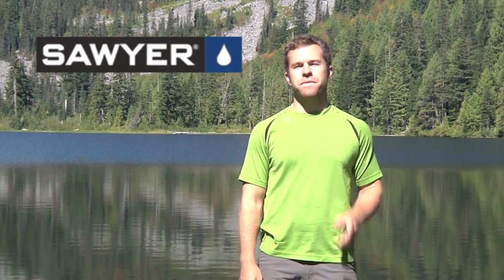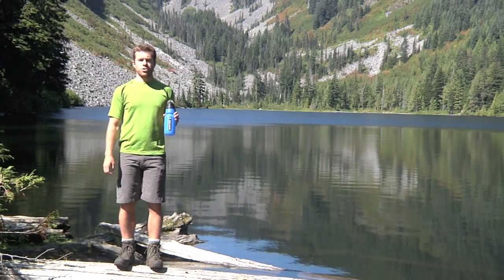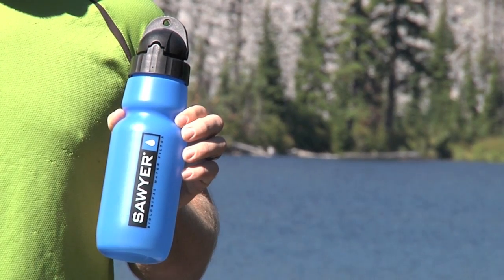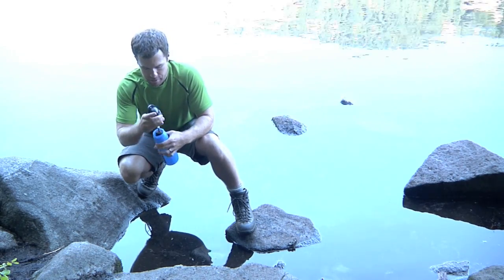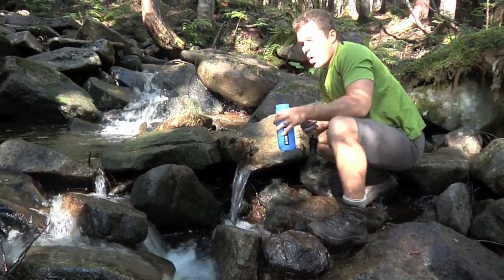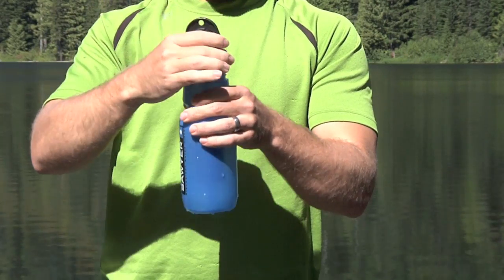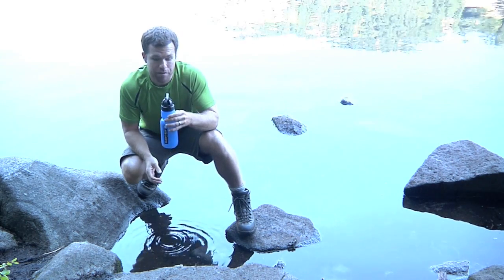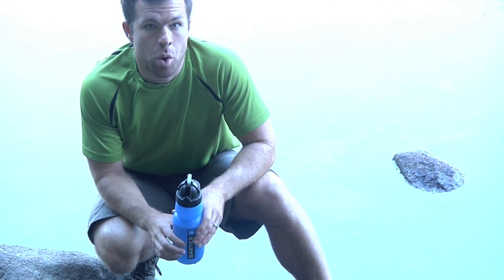Sawyer Water Treatment Bottle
Dip the bottle in a lake, stream, river and have clean filtered water as fast as you can drink.